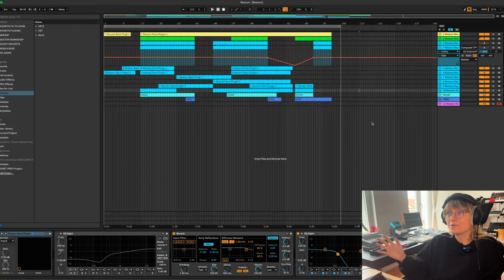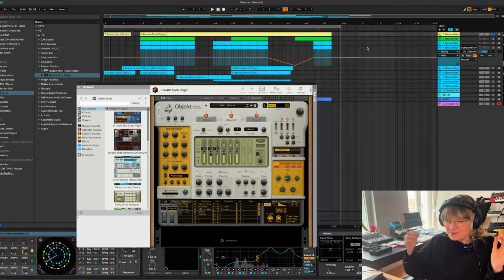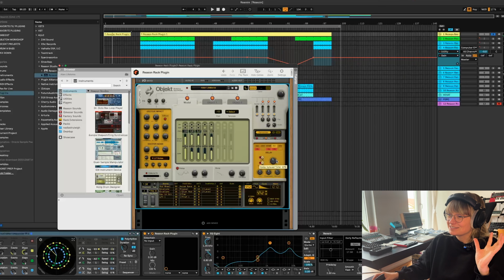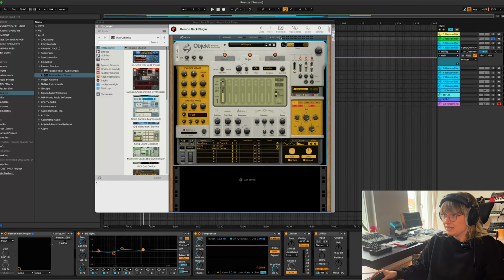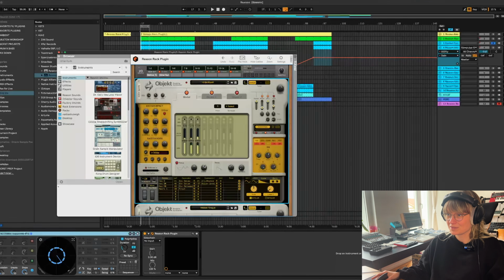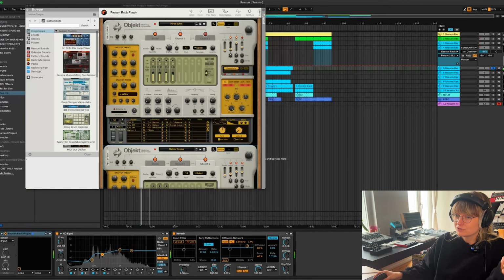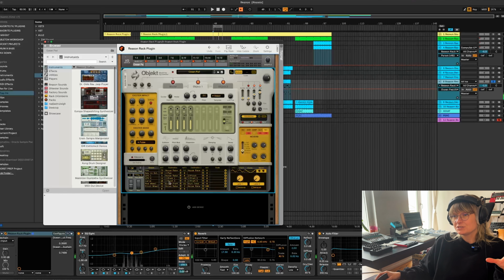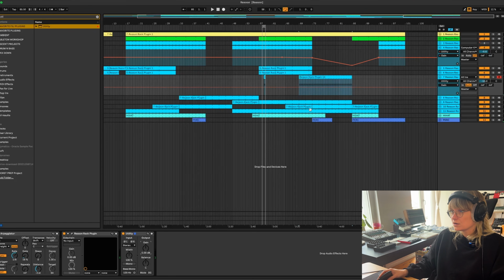Produce ambient electronica with Nadia Struiwigh | Objekt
Join artist/producer Nadia Struiwigh on a musical journey together with Objekt Modeling Synthesizer. In this video Nadia breaks down her experimental track and showcase how she's used Objekts many features and the power of physical modeling synthesis to create a rich and interesting sound.

You'll learn how to create atmospheric textures, percussions, pads, bass sounds, keys, hi-hats and much more only using this ONE instrument. Nadia also shares her best tips and tricks when it comes to workflow and adding effects. This tutorial is perfect for anyone who's producing ambient electronic music and is looking for new inspiration.

Wanna learn more about Objekt?
Reason can be used as a plugin in any DAW.

CHAPTERS:

00:00 - Intro
00:44 - Open up Reason Rack Plugin
01:25 - Listen to full track
06:10 - Channel Breakdown
06:35 - Channel 1,Textures
08:40 - Effect Section
11:49 - Objects
13:22 - Channel 2, Bass Sounds
15:27 - Configure parameters for Live
16:56 - Channel 3, hi-hats
17:32 -  Exciter Noise
18:30 - Stacking up Objekt
19:25 -  Channel 4, Percussion
20:13 - Channel 5, Pad
23:30 - Channel 6,  Pad High
24:00 - Channel 7, Dreamy Key Sound
26:30 - Channel 8, Pad mid-high range
27:35 - Mod Field
28:11- Channel 9, Rattle Perc
28:40 - Channel 10, Bass
29:00 -  Channel 11/12 Exported channels perc
29:10 - Creating a new sound
32:58 - Change full tuning
33:44 - Outro